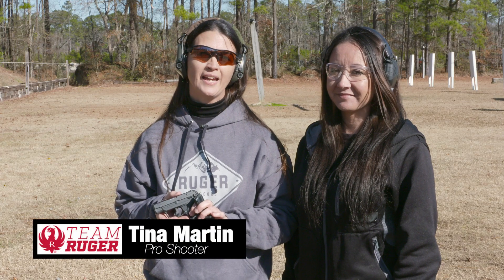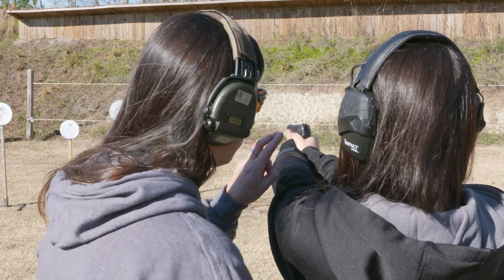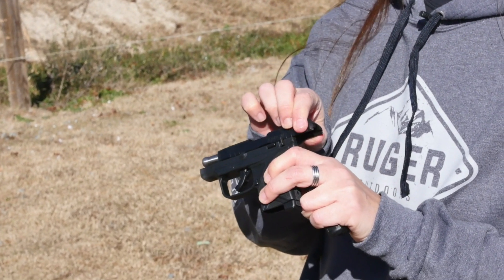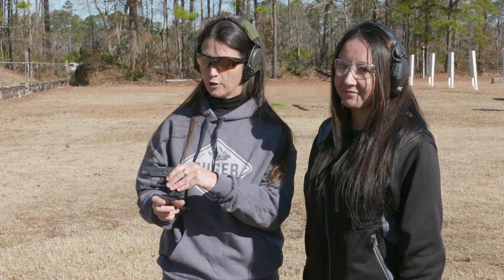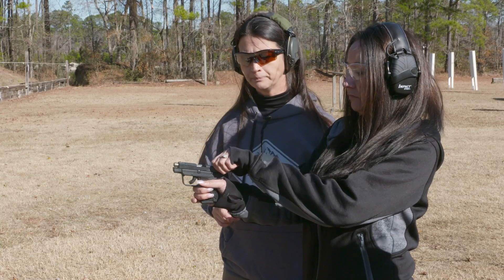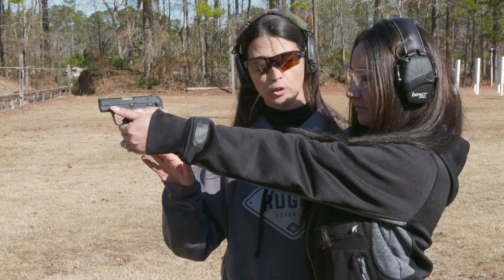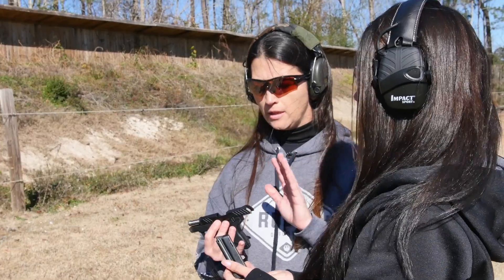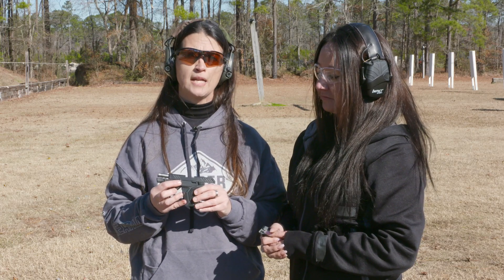Training with the Ruger® LCP® II Chambered in 22 LR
Ruger Team shooter and trainer Tina Martin explains why the LCP® II Chambered in 22 LR is such a great trainer for the higher caliber 380 LCP, but is also a fun plinker at the range.